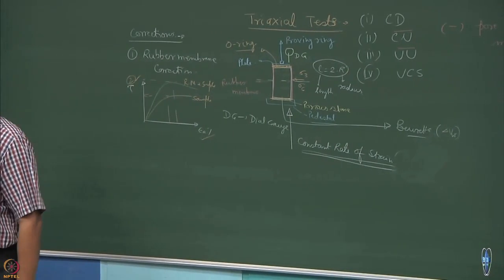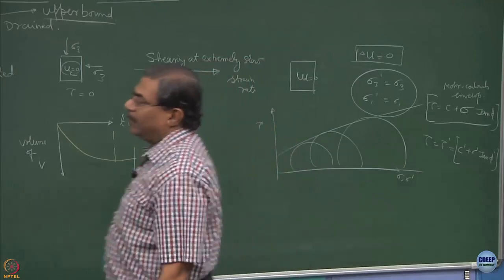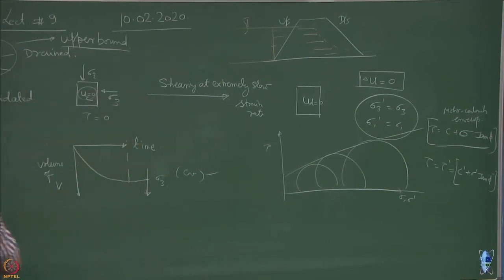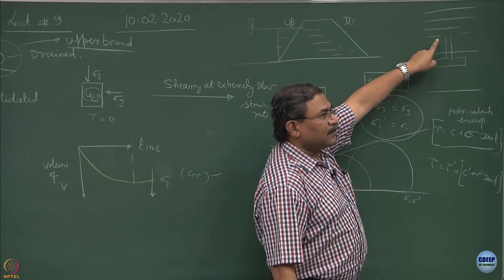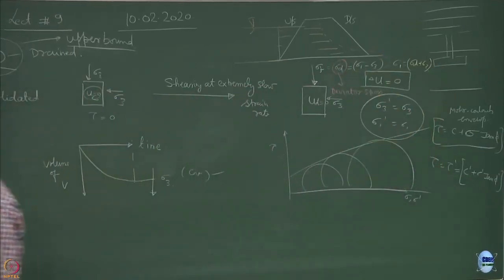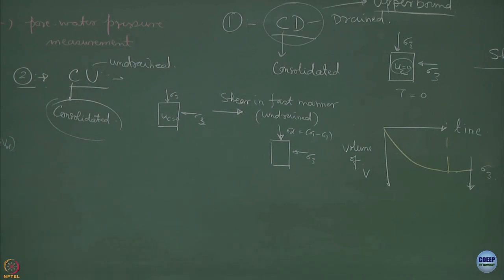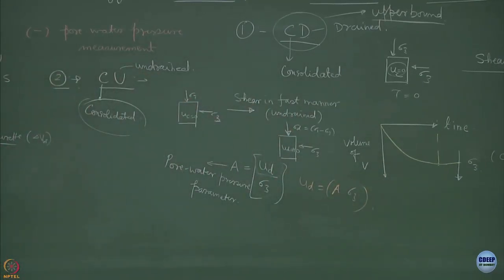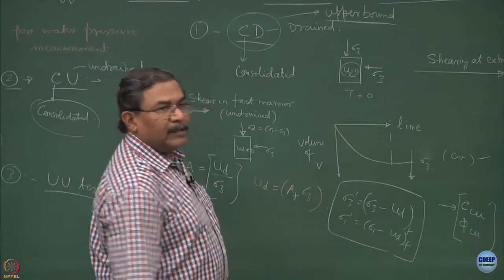Week 4 - Lecture 16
Lecture 16 : Triaxial Test II